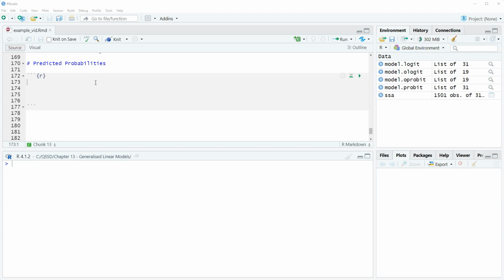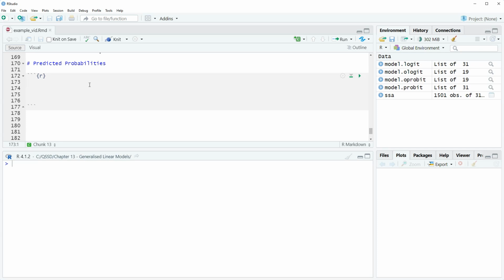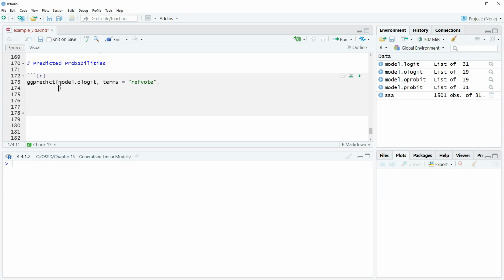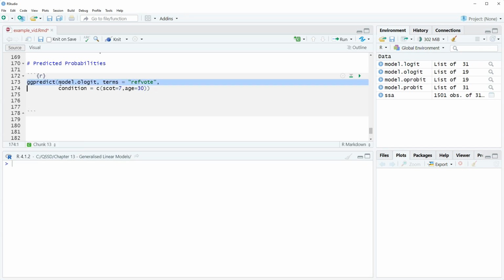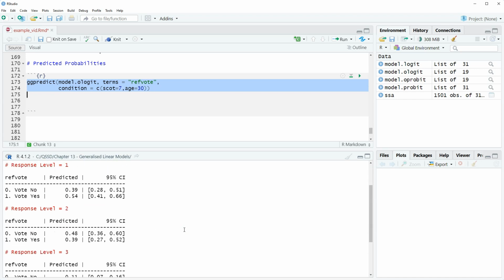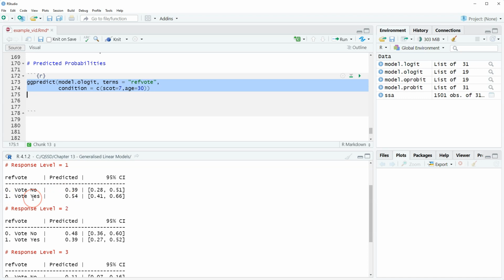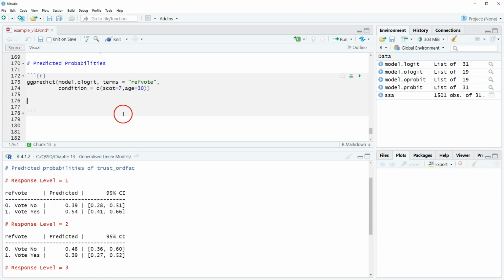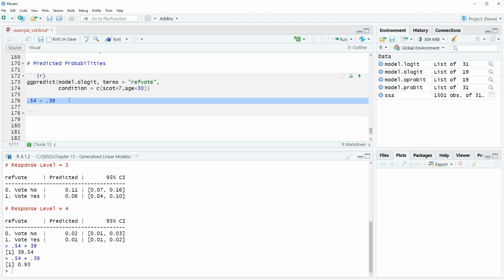Chapter 13 Video 10 - Ordered Logit Model - Predicted Probability Interpretations in R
In this video, we perform predicted probability interpretations for ordered logit regression in R.  This is done using the ggpredict() function from the ggeffects package.